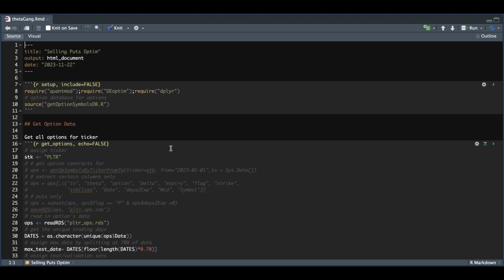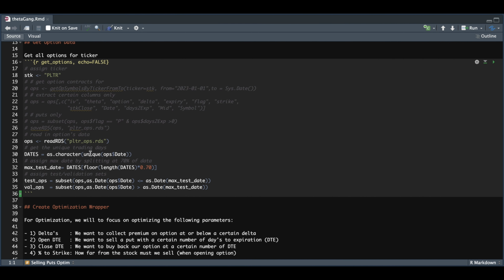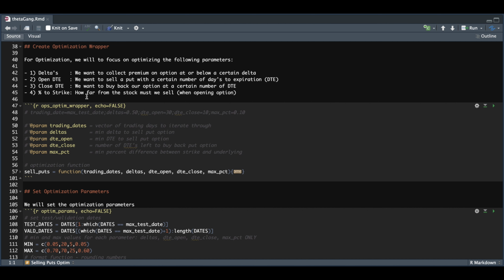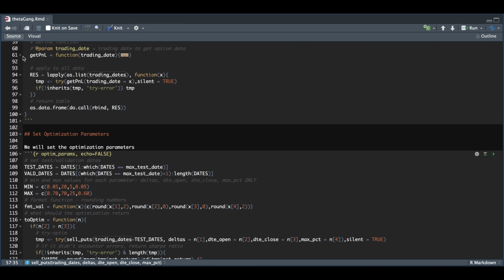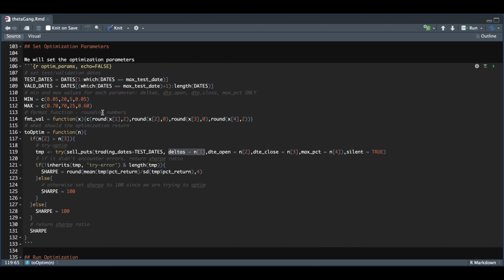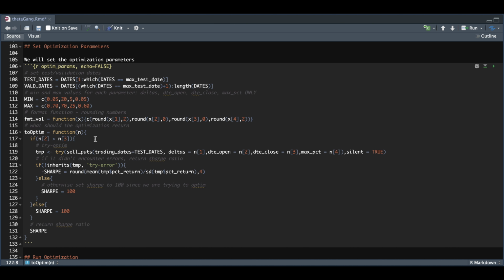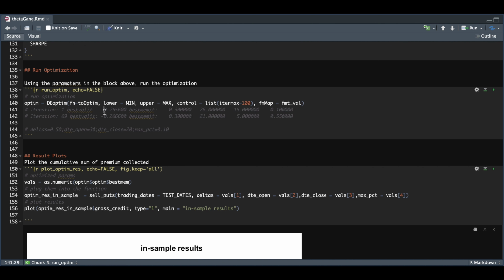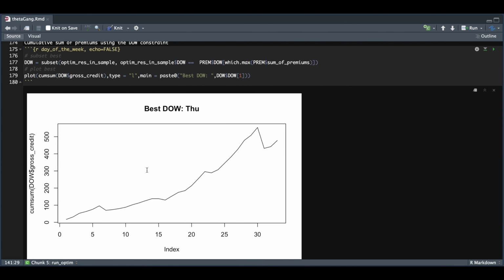Theta Gang: Short Put Optimization Using R